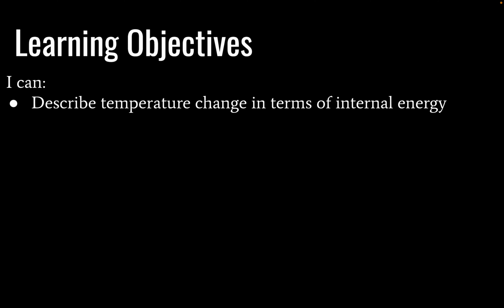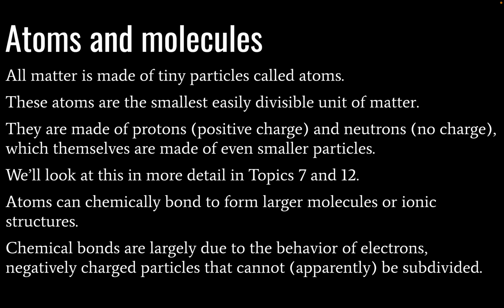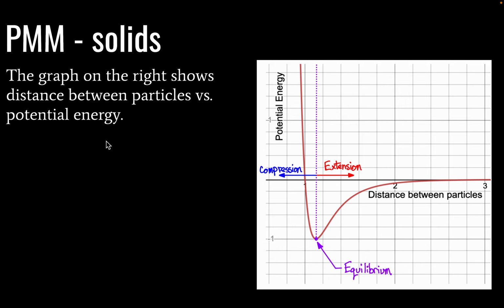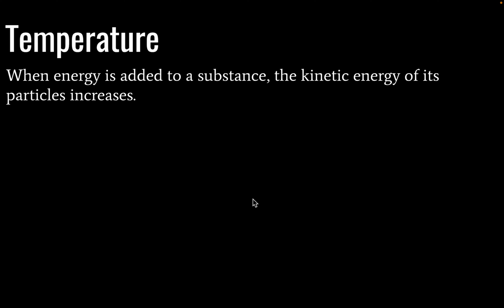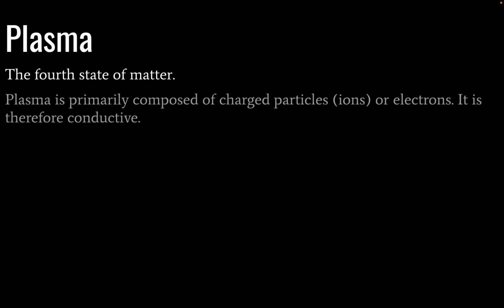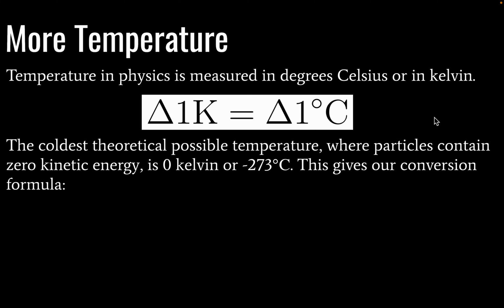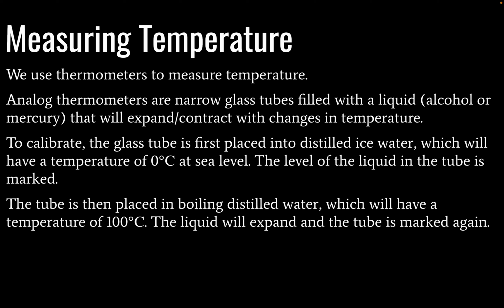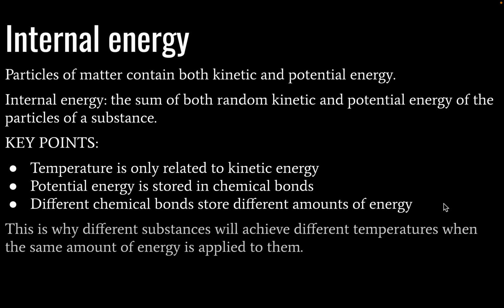IB Physics - Topic B.1/3.1 - Thermal Energy Transfers - Lesson 1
In this lesson, we cover some of the basics of temperature, the particle theory of matter, internal energies of a substance, the beauty and joy of the Kelvin and degrees Celsius, and Mr. Van Loh's definition of the F-word (Fahrenheit).